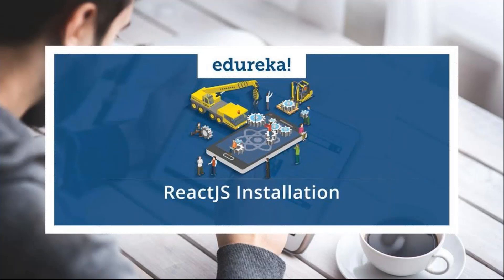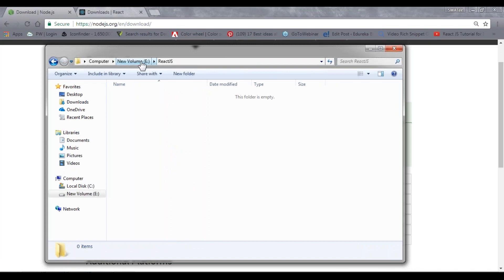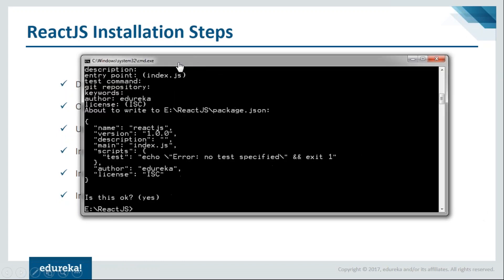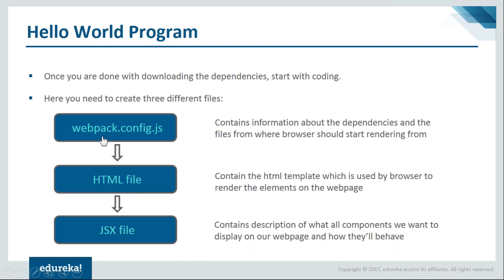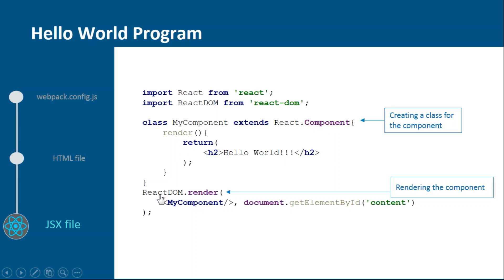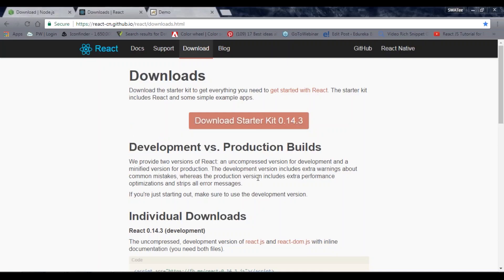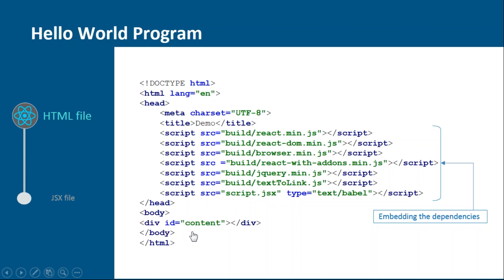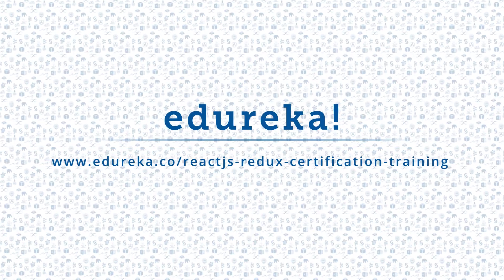ReactJS Installation Tutorial | ReactJS Installation On Windows | Edureka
1. Installation by Downloading
2. Hello World Program
3. Installation by Embedding
4. Hello World Program

1. This is a 4 Week Instructor led Online Course, 30 hours of assignment and 20 hours of project work.

2. We have a 24x7 One-on-One LIVE Technical Support to help you with any problems you might face or any clarifications you may require during the course.

3. At the end of the training you will be working on a real time project for which we will provide you a Grade and a Verifiable Certificate!

ReactJS latest version is 15.x. The few key features includes no active support for IE8, better support for SVG, faster processing in browser’s and cleaner output for DOM. This is in comparision to its earlier version 14.x. Redux framework has been continuously evolving and providing more stronger support with React.